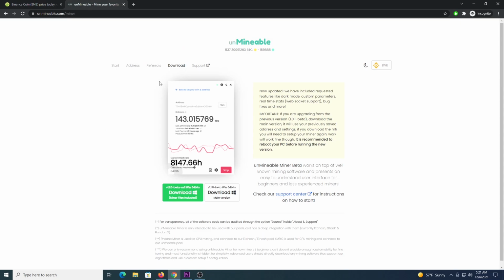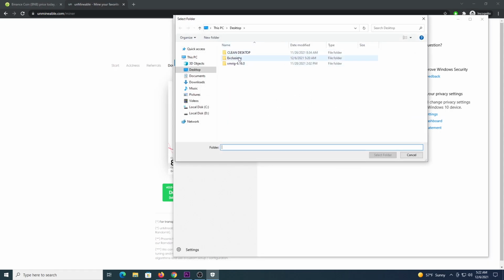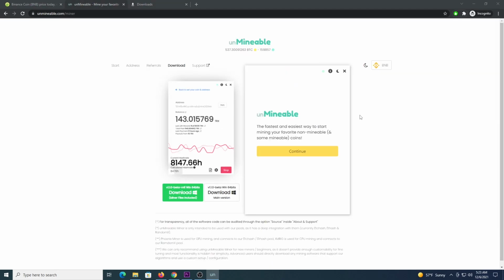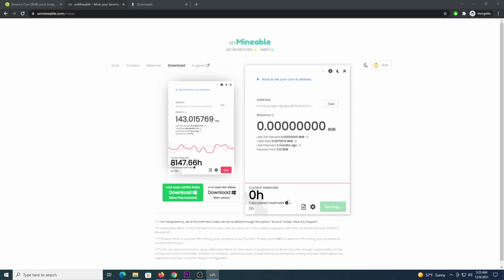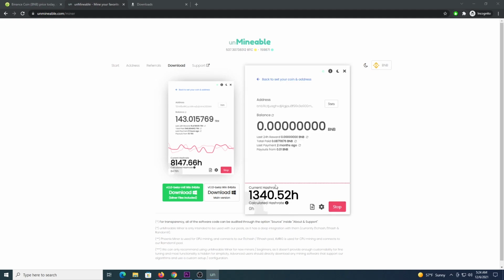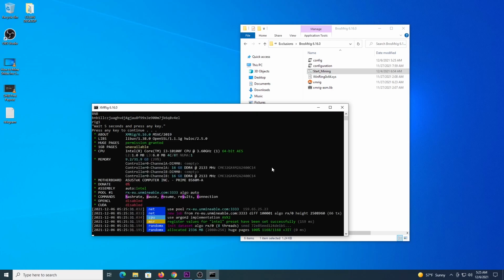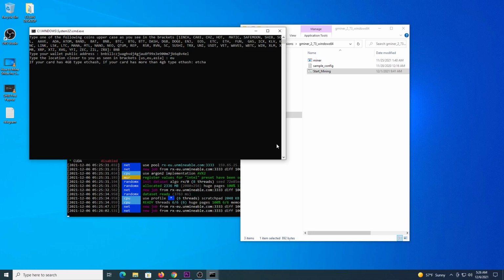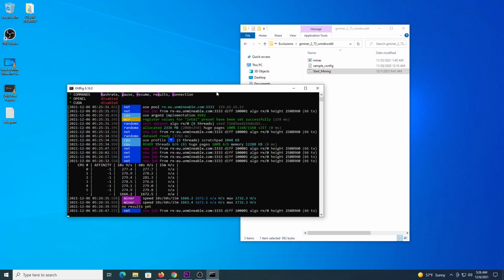How to Mine BNB: Step-by-Step Laptop and Desktop Mining Guide in 2021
A brief overview of the process of mining Binance BNB on Pc is as follows:

1. Get yourself a Wallet, it's recommended to use Metamask, Guarda Wallet or Atomic Wallet.
2. Visit Unmineable.com and Download the Unmineable MFI miner.
3. Run the miner as Administrator.
4. Select CPU or GPU. To mine with both run the program twice.
5. Follow the instructions on screen, select BNB from the list of coins, Enter your address and the code e4xd-wmzl (this drops the Dev Fee from 1% to 0.75%).
8. Click strart, sit back and relax while yor PC mines Binance BNB coin.

For setup & troubleshooting please Join me via

Easy to follow tutorial for beginners to quickly start mining BNB on their laptop and desktop in 2021. You will be using the Unmineable.com Pool which offers an easy to use app for miners, this will allow you to start mining Binance Smart blockchain BNB crypto on your pc in 3 simple steps.

Mining Binance BNB in your computer has never been easier !!